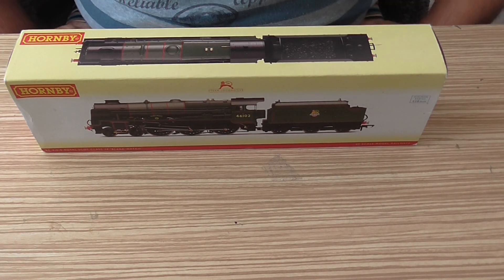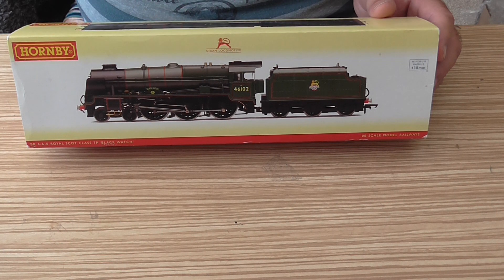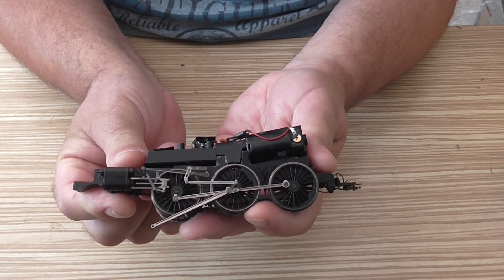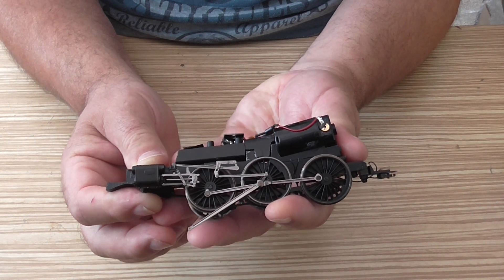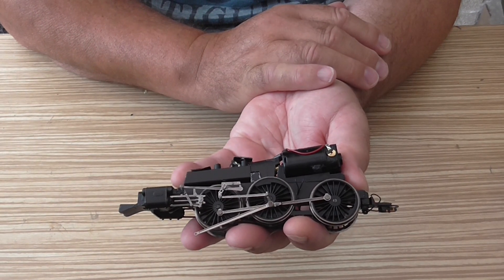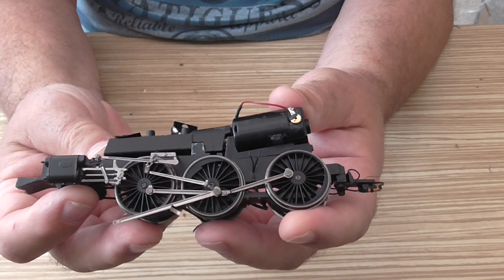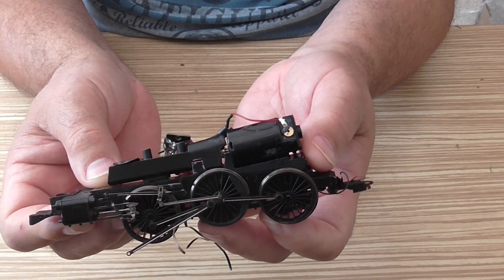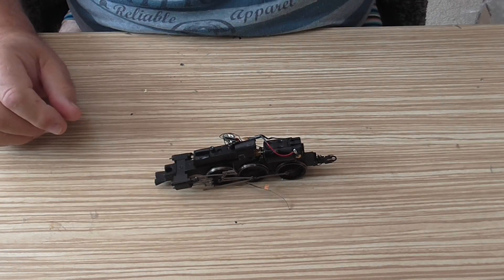Model railway – Help!!!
I have a Royal Scot suffering from Mazak, do you have a complete chassis to sell, or do you know where I can buy one from?